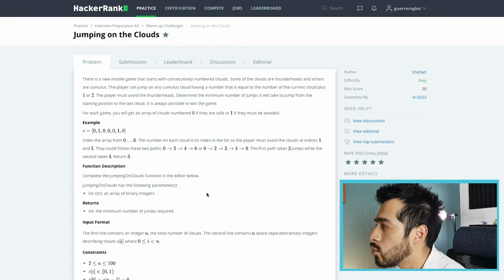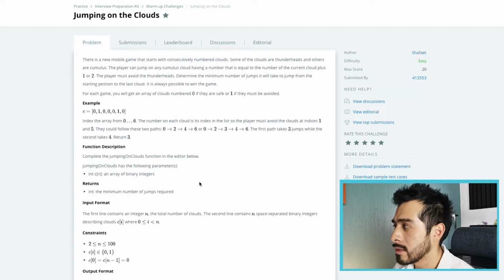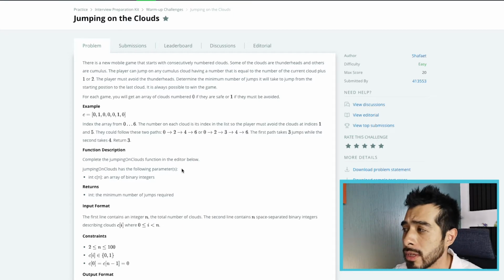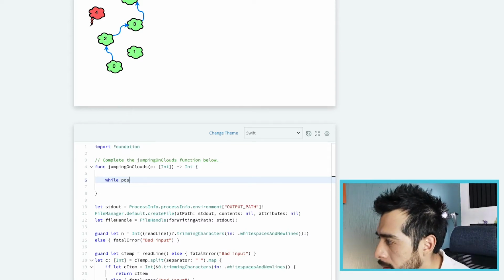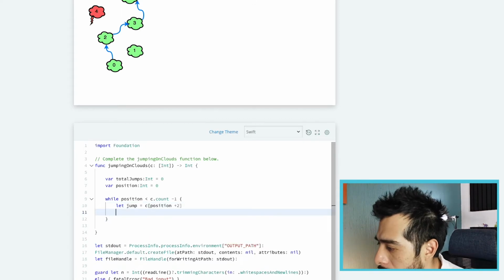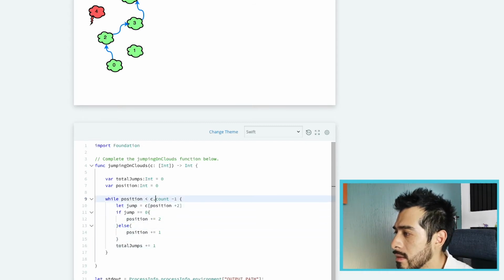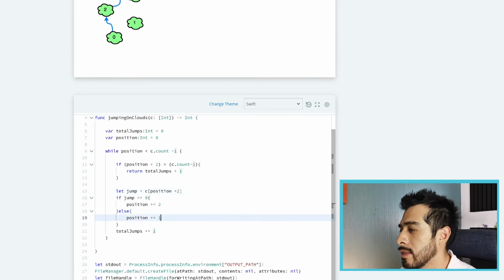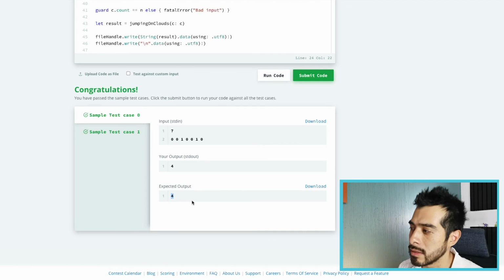Swift exercise problem for beginners EXPLAINED - Improve your coding skills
Hello guys in today's video i wanna explain to you how I solved the Jumping on the clouds problem that I took from the platform HackerRank